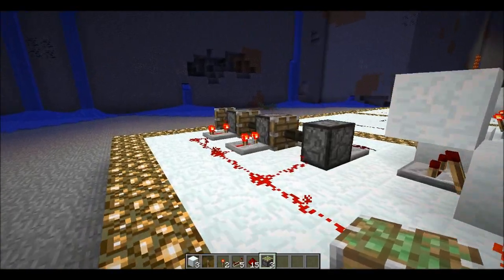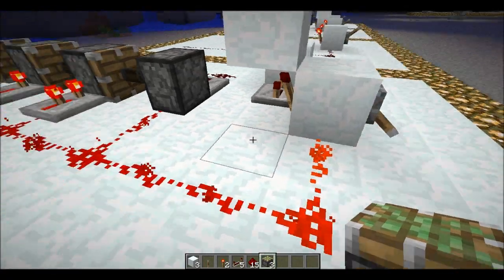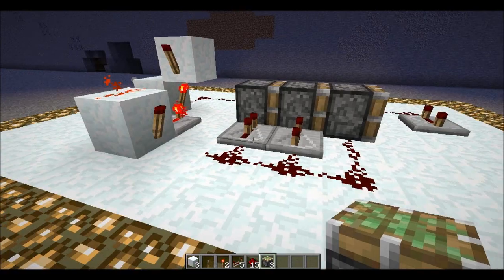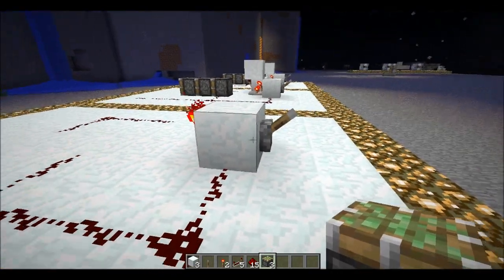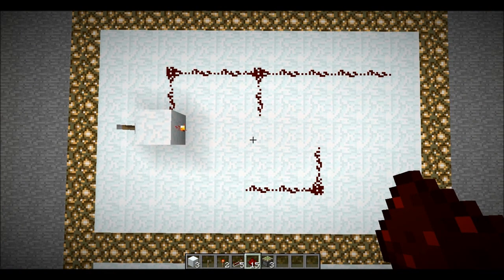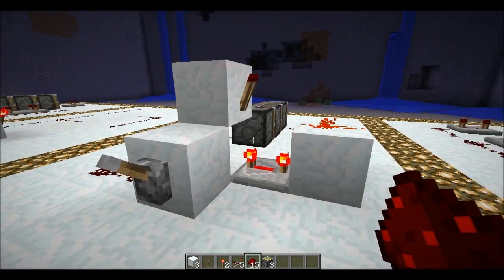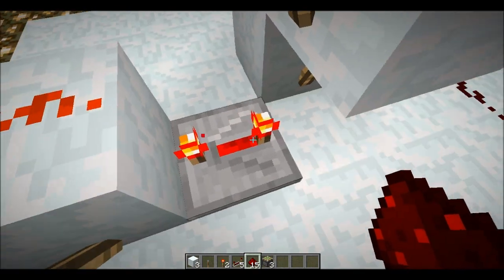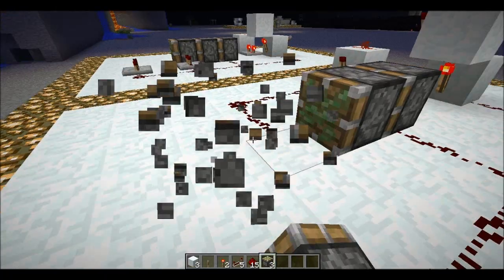Compact Triple Piston Extender Tutorial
Here is a video showing how to build a compact triple piston extender design, hope you like it!

Specs: 14 Redstone Dust
            1 Lever
            2 Redstone Torches
            3 Sticky Pistons
            5 Repeaters
            3 Blocks of your choice (I used snow)

Hope you enjoy and rate or sub if you want more ^_^ You know you want to ;)